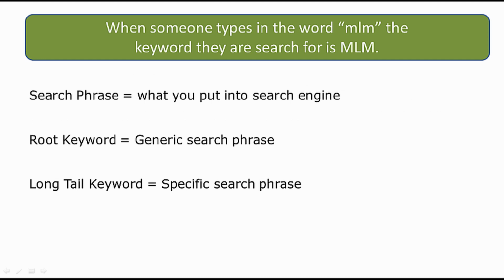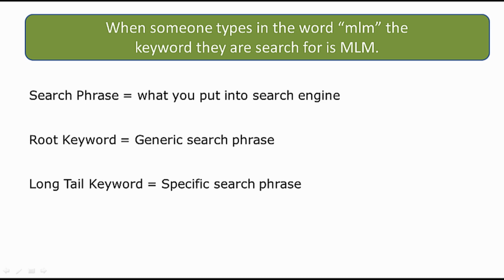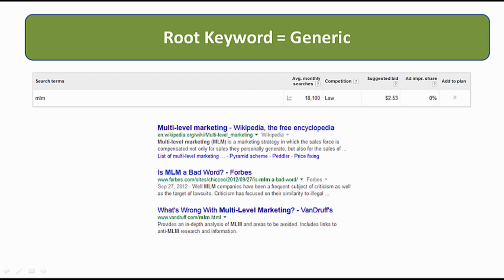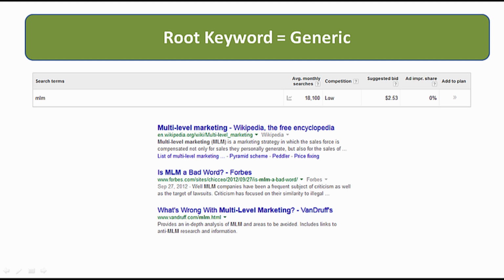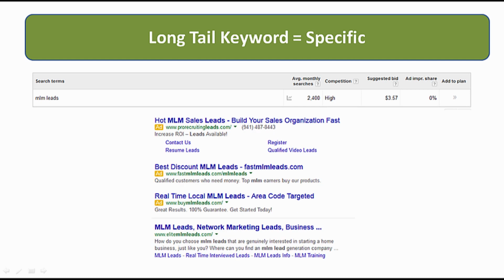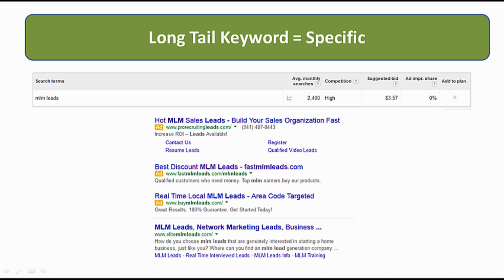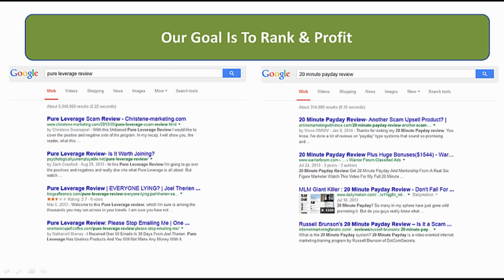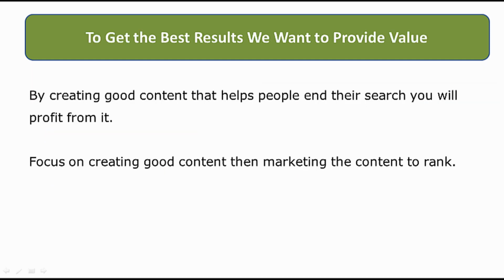SEO Overview | What is SEO and How Does SEO Work?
SEO Overview - Read - What is SEO & How Does SEO Work?

Bren & Mike Show

There are lots of definitions of SEO (spelled Search Engine Optimisation in the UK, or Search Engine Optimization in the US) but it really comes down to this, SEO in 2014 is about getting free traffic from Google, the most popular search engine in the world.

There are also other search engines that you should forget either, like in YouTube, social media sites, forums, and article sites, which all have their own search engines.

SEO can be divided into two main areas:
* on-page SEO (changes you can make to your website to rank better)
* off-page SEO (work you do separate from your target website).

***Who NEEDS to Use SEO?***

The answer is everyone who want to put anything on the internet and they want customers or visitors to find them.

Google has replaced the Yellow pages (and the White pages)... you know those archaic phone books?

You can pay to be listed on some sites, but still it doesn't cover all the terms people search for on the internet.

It is far better to create content that is designed for SEO to get traffic to your website AND provide valuable information your visitors are looking for or want to be entertained by.

Search engine optimization techniques can be used to show up on the first page of Google... and that results in more traffic to your website.

Alternate keywords: SEO Introduction

Video: Day 11 - Bren & Mike Show - SEO Overview | What is SEO and How Does SEO Work?